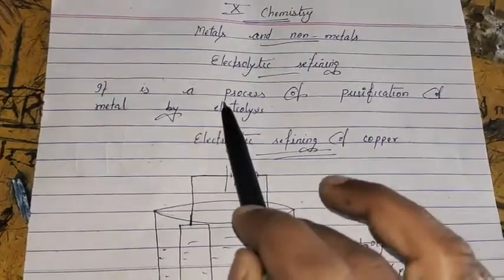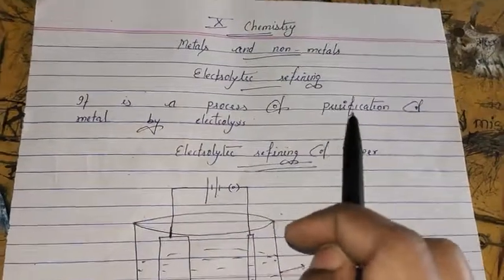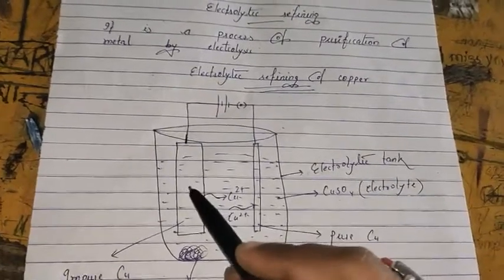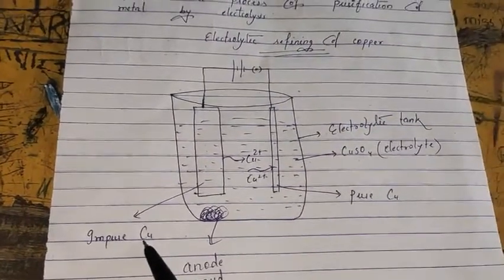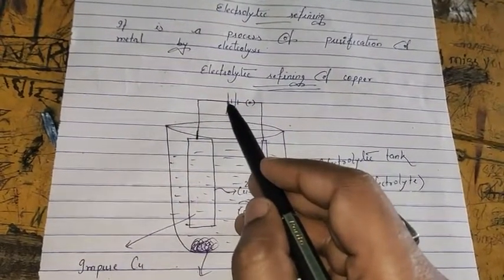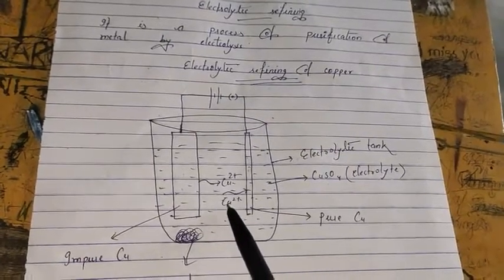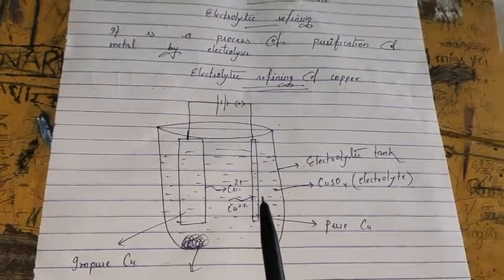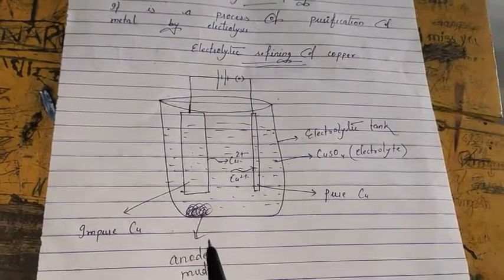X CHEMISTRY electrolytic refining